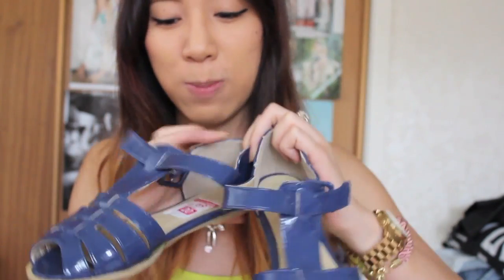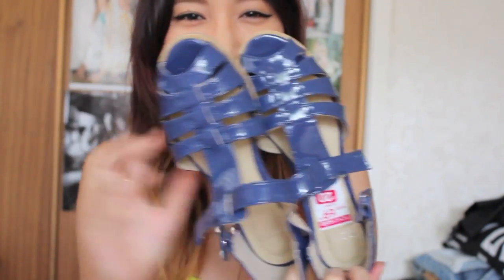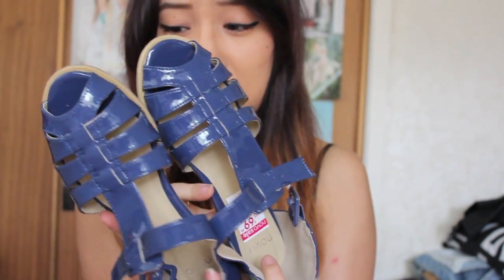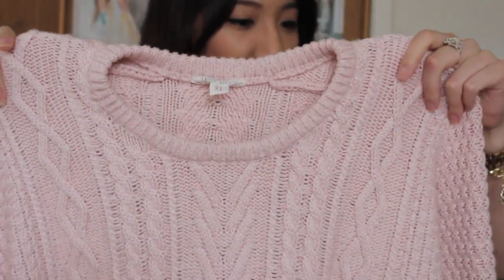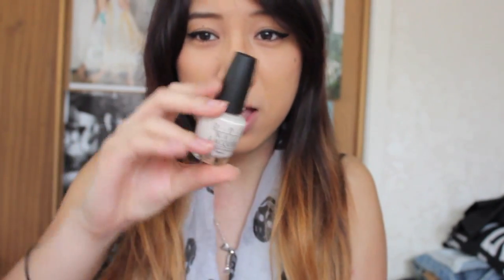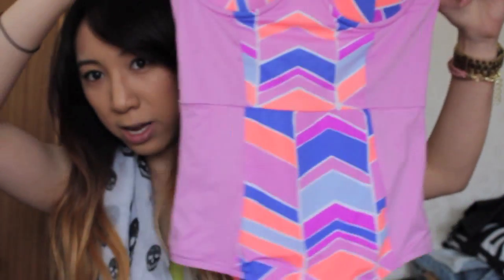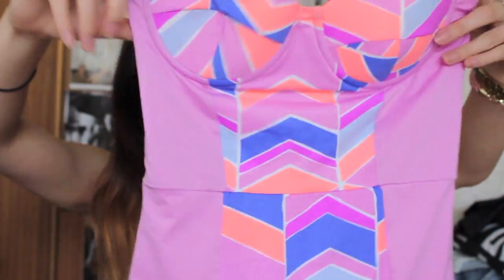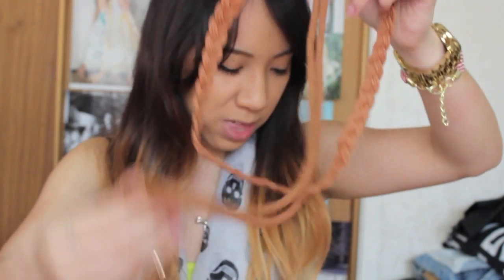September Haul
Will upload my Melbourne haul soon! :) xx

If you ever feel the need to stalk me...